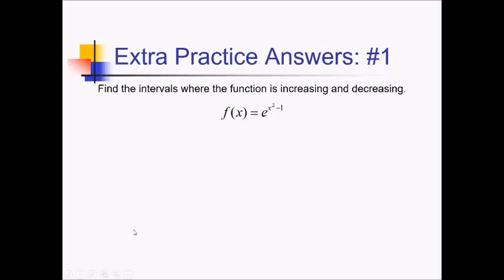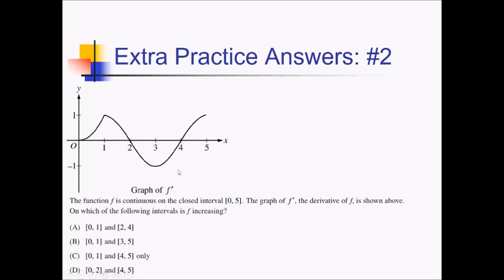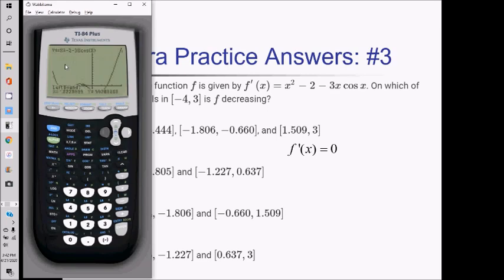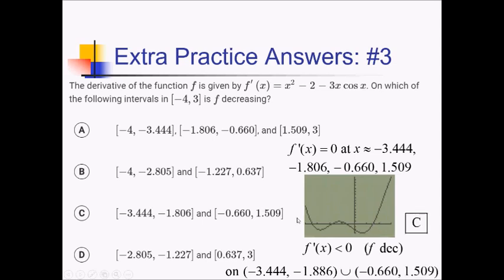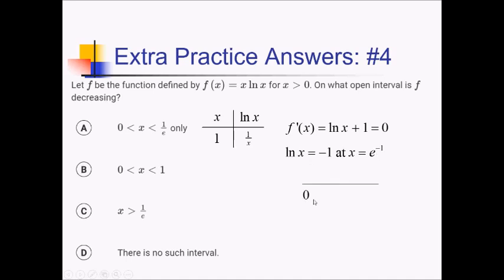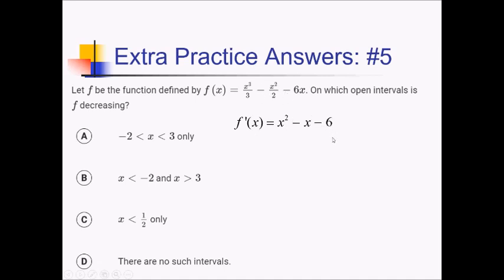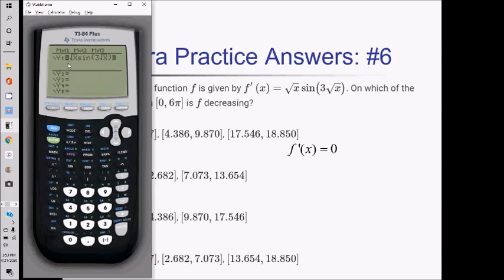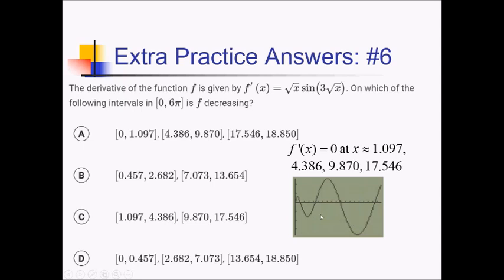Increasing and Decreasing Intervals: Problem Set #7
Worked problems showing how to determine where a function is increasing and decreasing using the First Derivative Test.

Go here for a PDF and handout to go along with this video